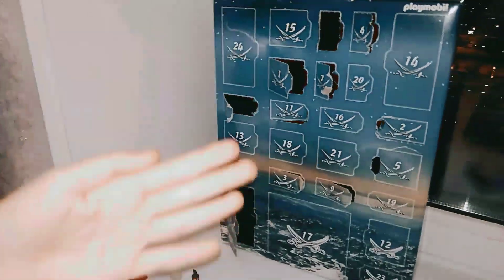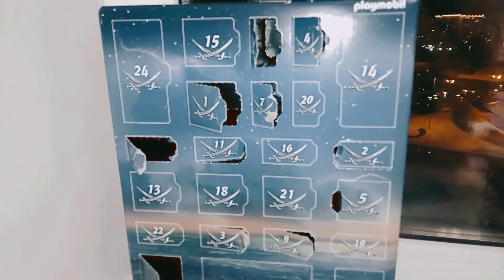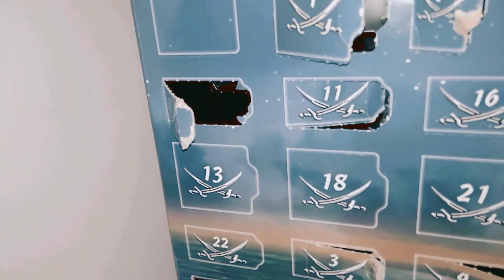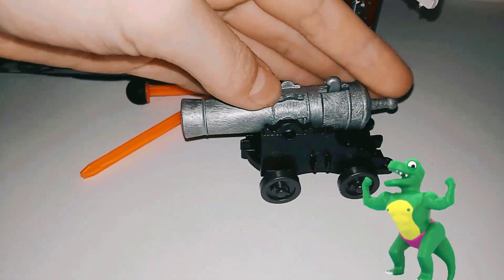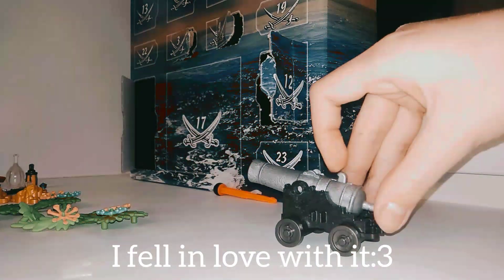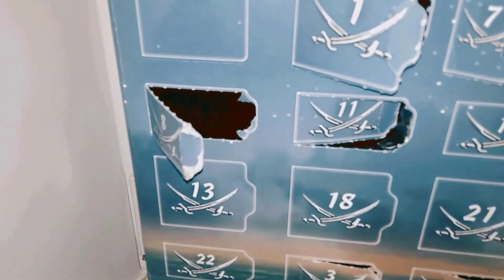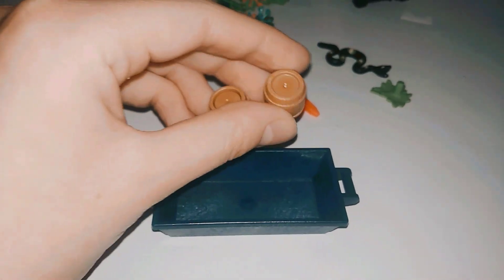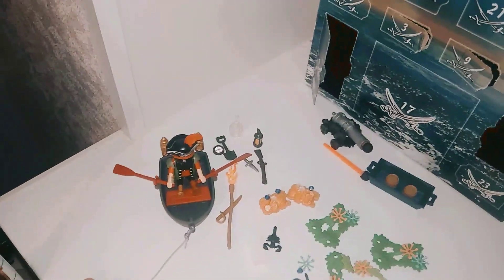Playmobil pirates Adventskalendar 70322 unboxing